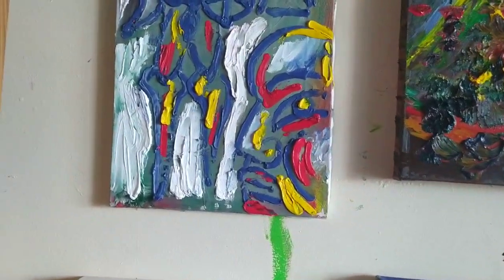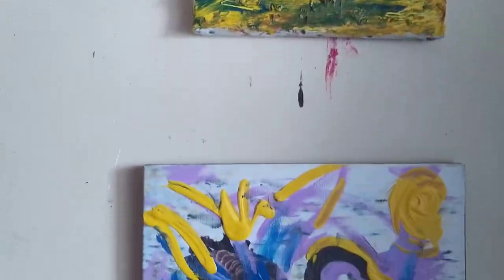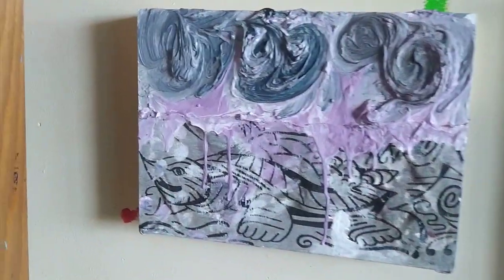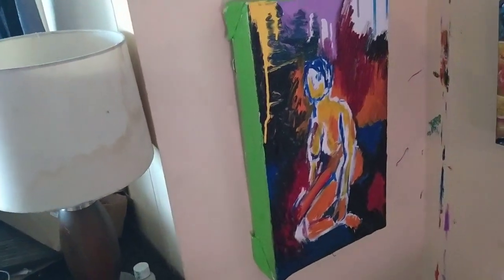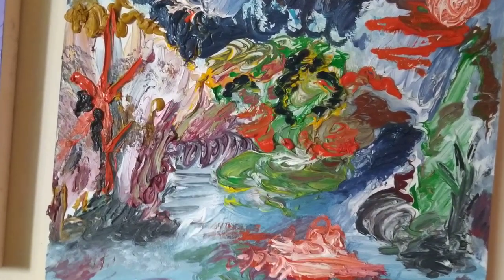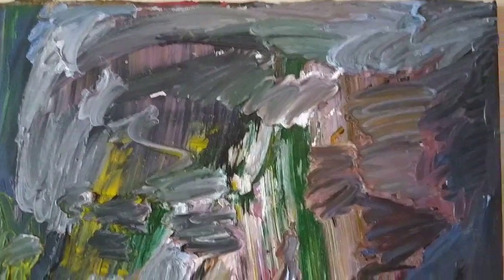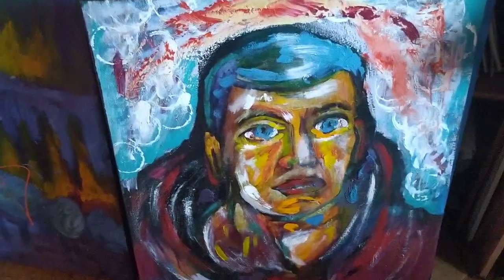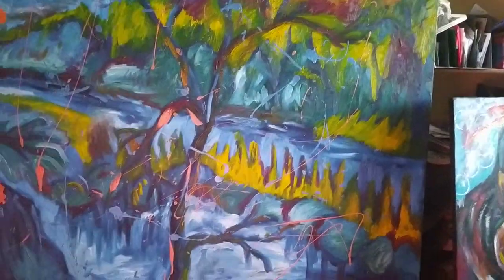Robin J art 🎨🎭 ART